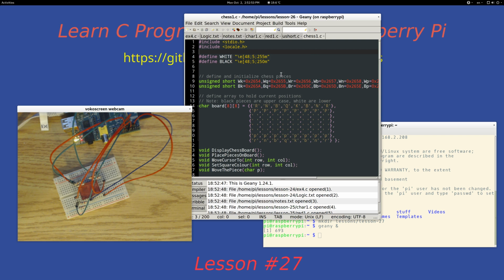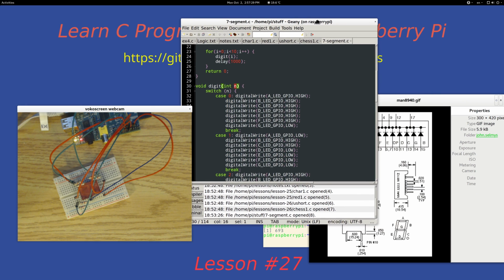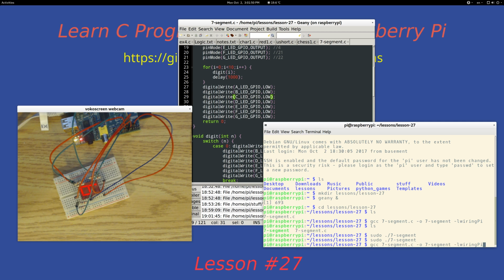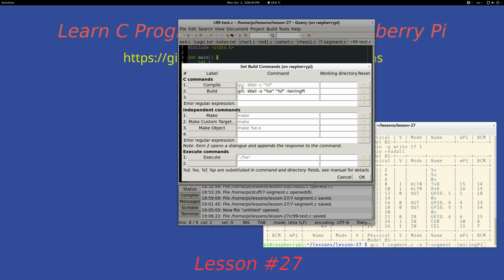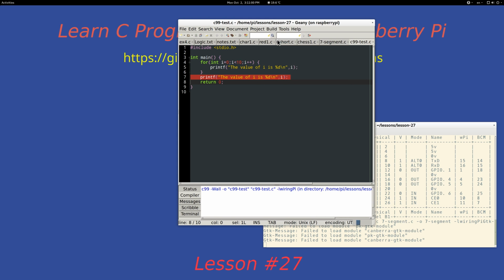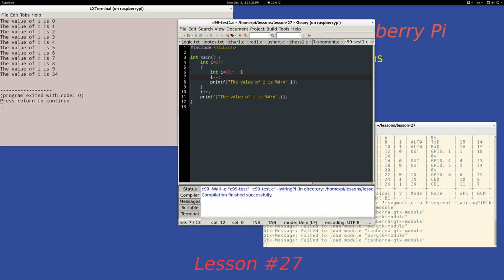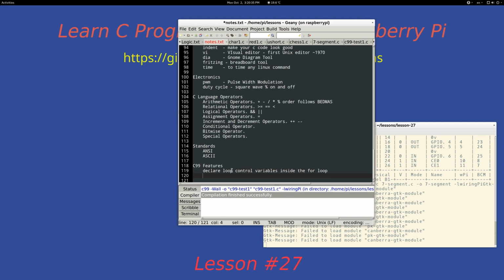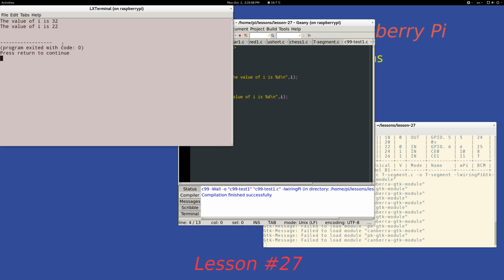Lesson27 - Learn C on the Pi